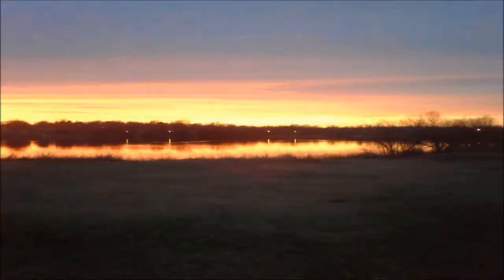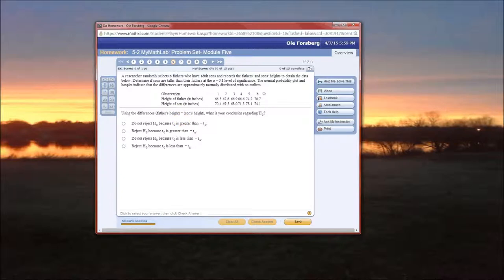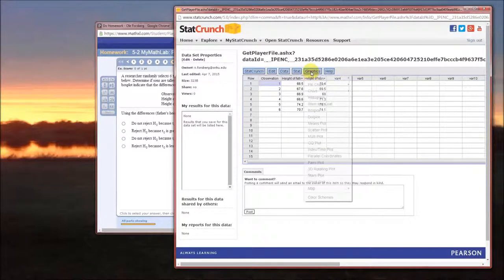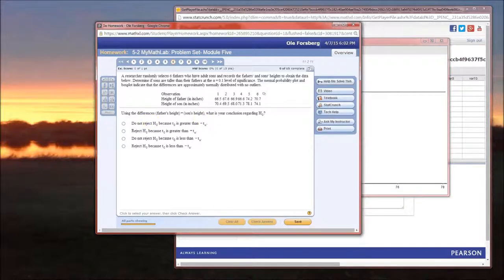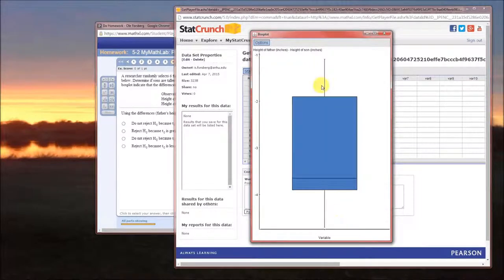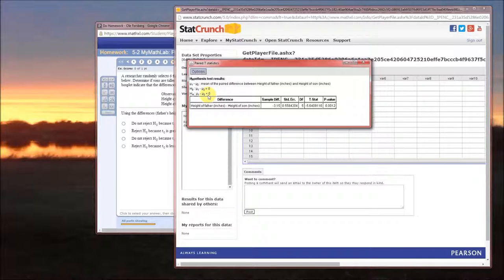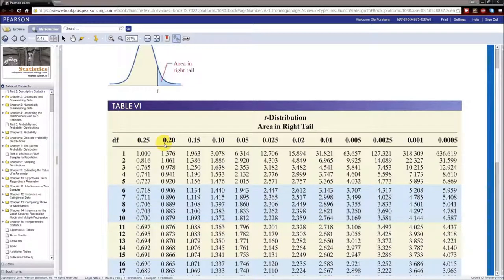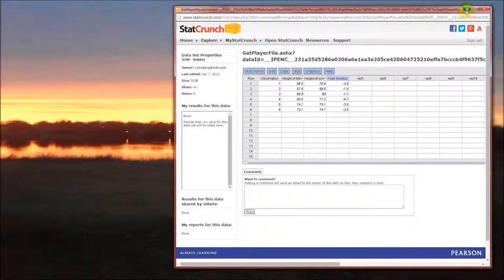Assignment 5 Problem 6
In this problem, we explore the data in relation to the hypothesis, ending up with testing the hypothesis and finding the correct critical value.